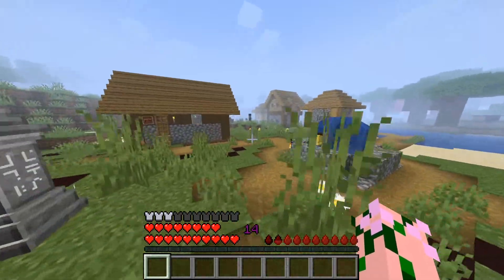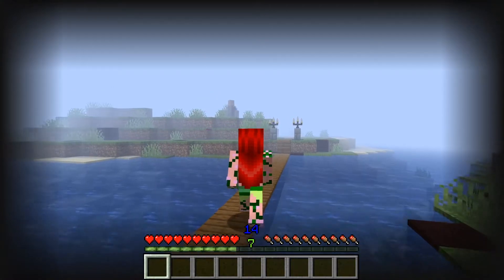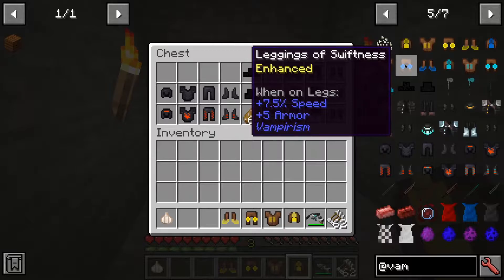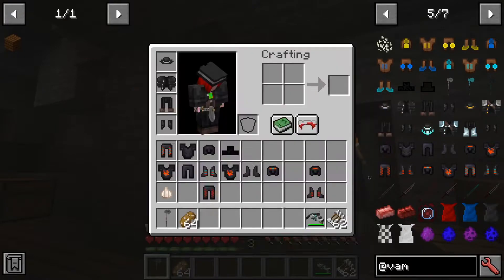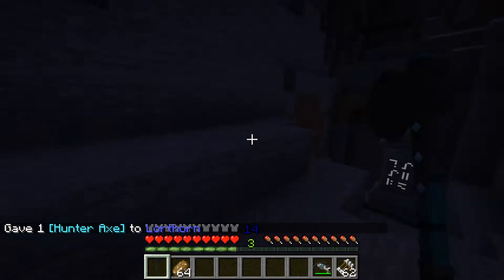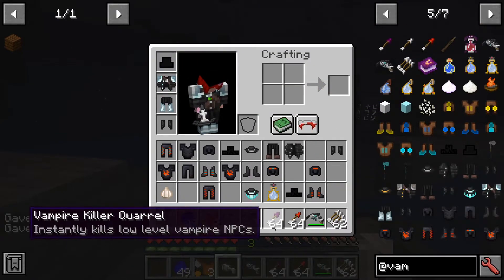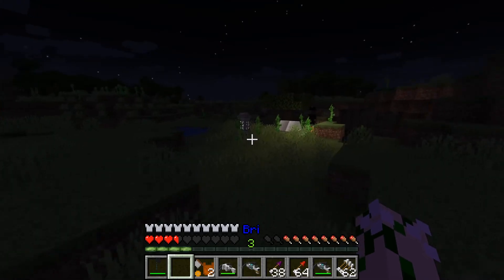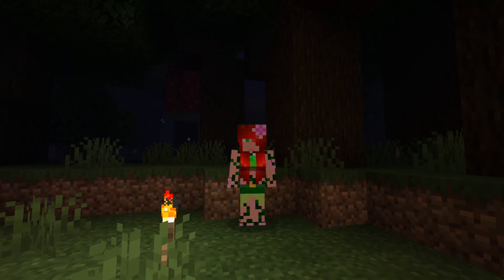Vampirism Showcase. Minecraft. Become a Vampire Hunter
This is a Showcase for Vampirism a Minecraft.  this is for version 1,17.1 I am taking a look at all the vampire Hunter stuff and just going over it in a light and simple manor. I look at how to a Vampire hunter hunts. How to stop being one. there gear and just goof around a bit. This is for the beta so some things are buggy also Below is a guide that should cover the rest if you really want to learn how to at this mod.